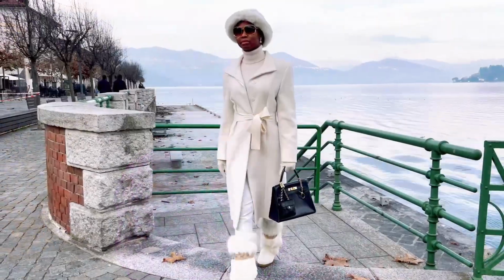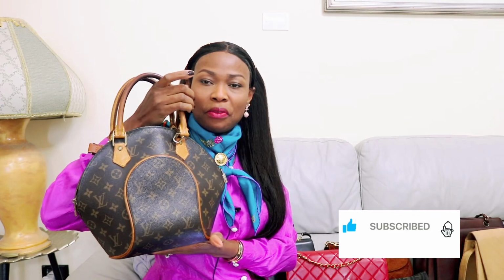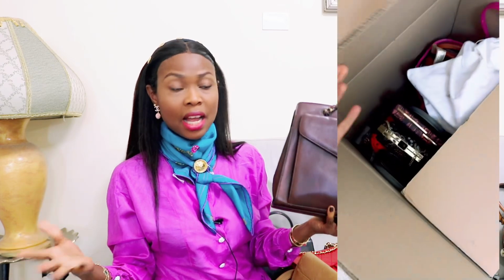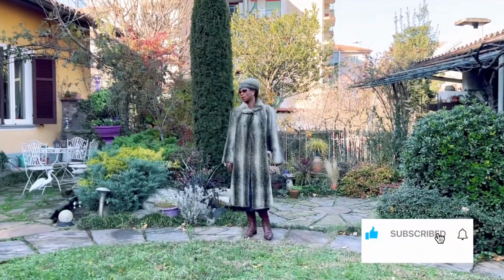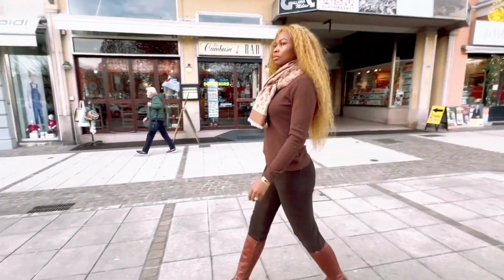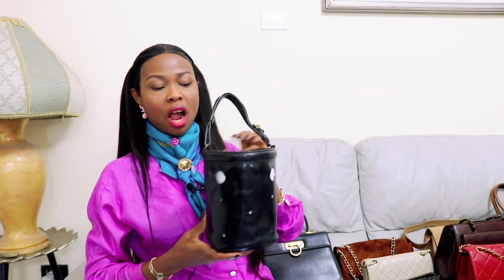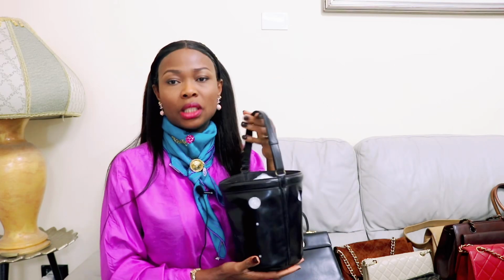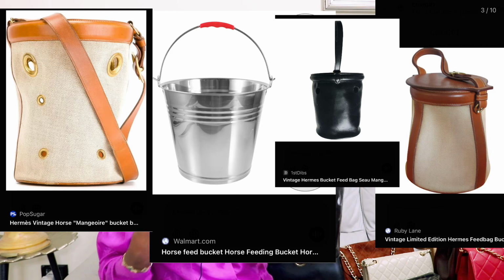Luxury Handbags Collection 2024 Feat Hermes, Chanel, Fendi, Bluemarine, Lv + Fendi Bag unboxing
Top 10  most used Luxury Handbags For Winter 2024 Hermes, Chanel, Fendi, Bluemarine, Lv and more

Most Practical Bags You Need

Fendi pouch Bag Charms unboxing

Previous Video:
Best Thrift Store Secret Revealed | Thrifting Tips Goodwill -

★☆★ CONNECT WITH THECLA NANCY ON SOCIAL MEDIA ★☆★

Facebook : Our life in Dubai